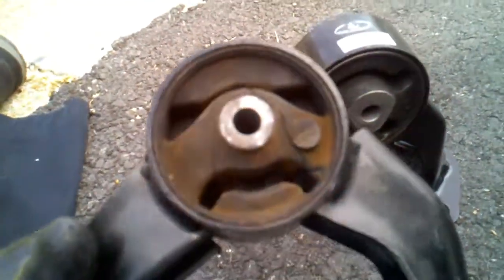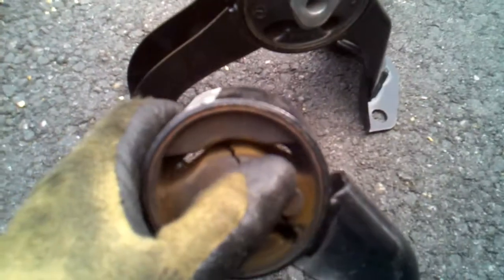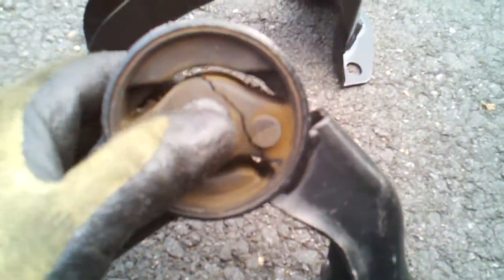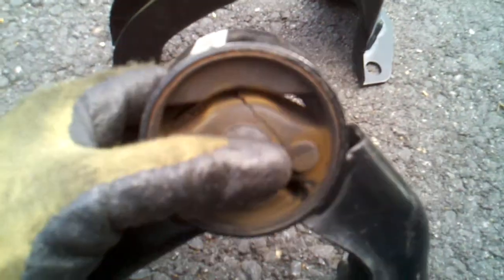jeep motor mount repair: napa comparison